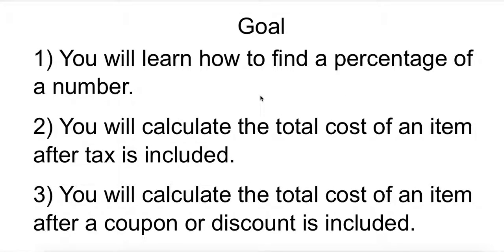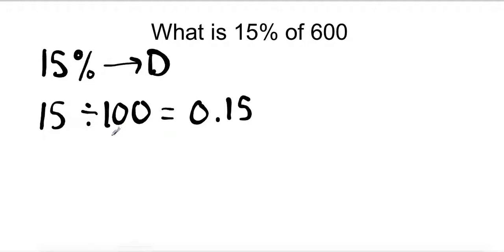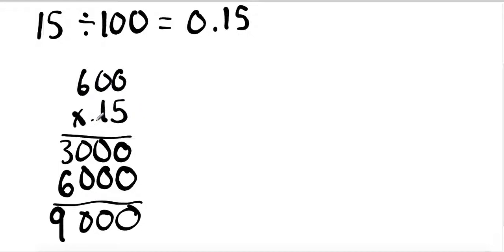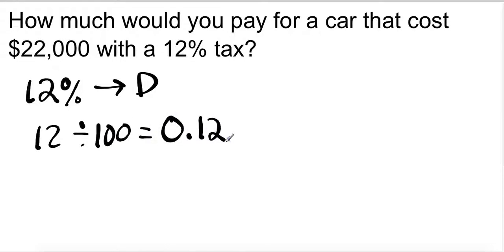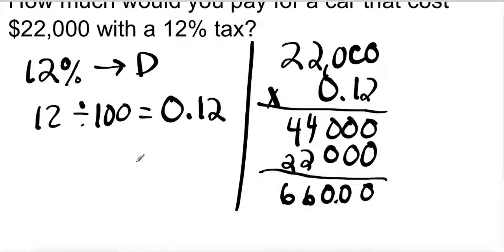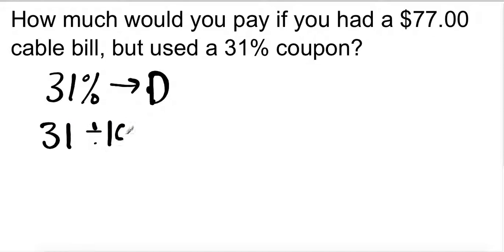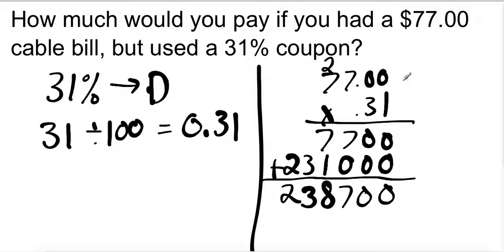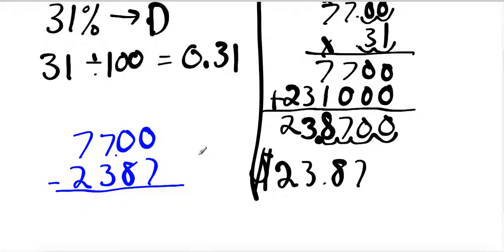Finding Percentages Help Video